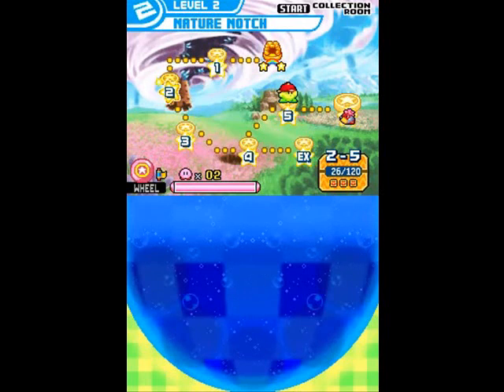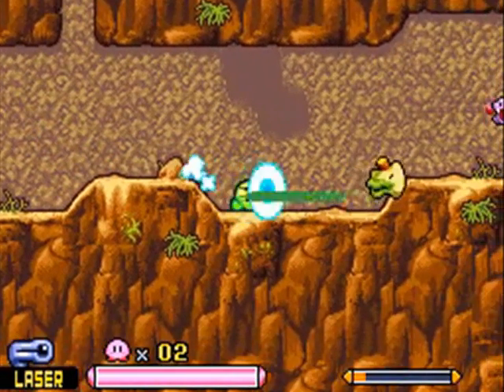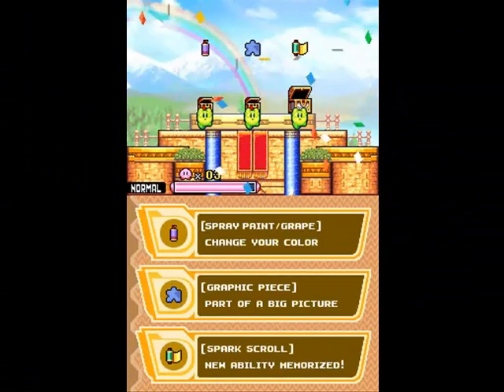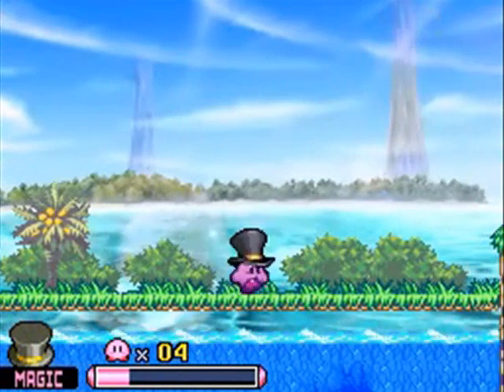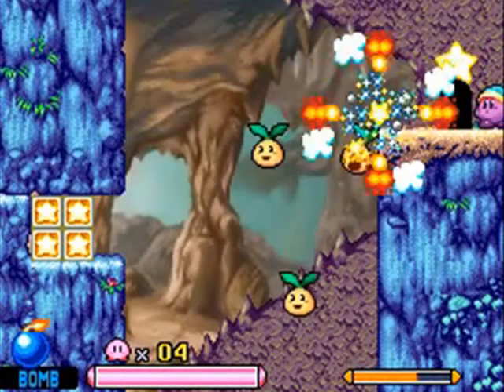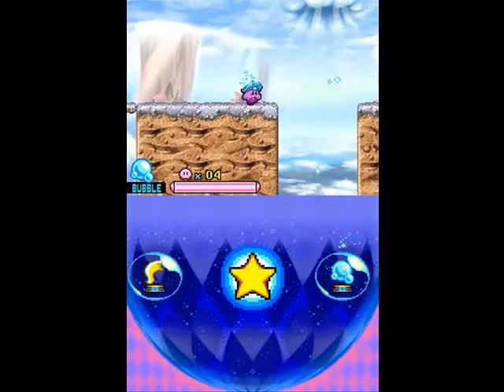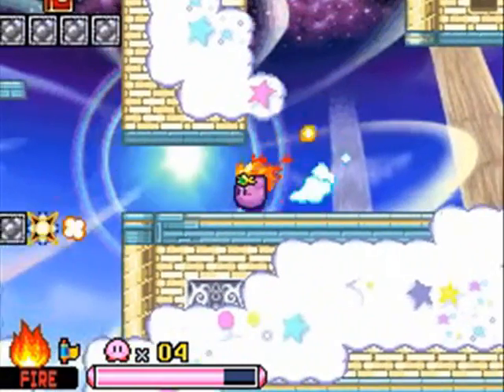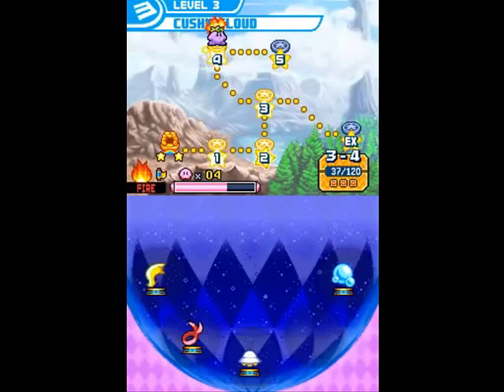Let's Play Kirby: Squeak Squad Part 4: Journey to the Sky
In this episode, Kirby takes on World 3, in which he continues to chase the Squeaks, eventually reaching the very clouds themselves. Along the way though, he finds some incredibly powerful new abilities, including what may very well be my favorite Kirby ability ever. Will this power be enough for Kirby to make it to the sky or will the Squeaks stop Kirby once and for all? Find out now!

In this episode: Stage 3-1, 3-2, 3-3, 3-4

New Abilties: Laser, Magic, UFO, Spark+, Beam+

Current Progress:

Up to Stage 3-Ex
Treasures: 37/120

Star Seals: 2/5
Sound Player: 1/1
Vitality Pieces: 2/8
Hidden Door Key: 3/7
Ghost Medal: 2/7
Ability Scrolls: 7/23
Music/Sounds: 3/11
Boss Battle Badges: 2/8
Spray Paint: 4/18
Copy Pallette: 2/5
Secret Map: 2/7
Graphics: 7/19